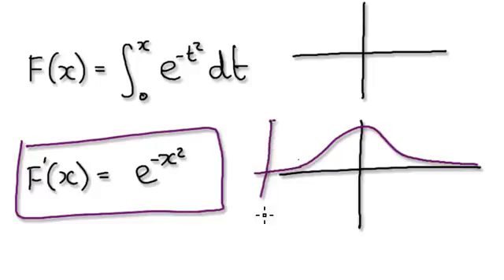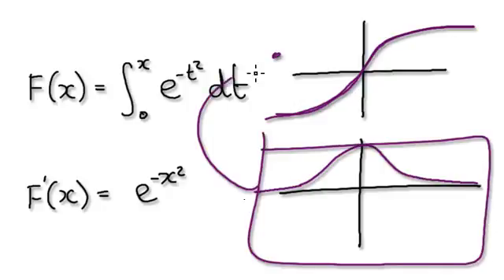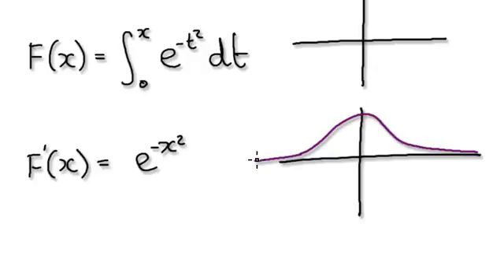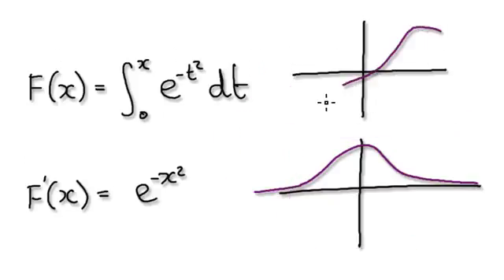Video 1688 - FTC2 and ERF Function - Part 7/8